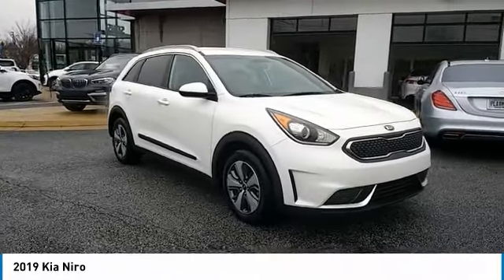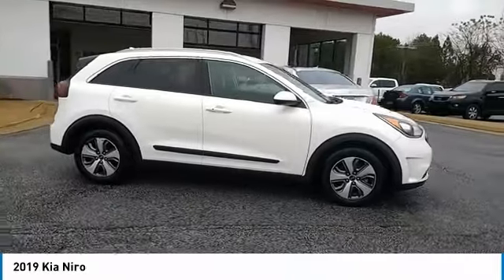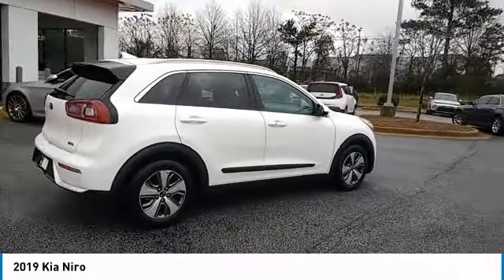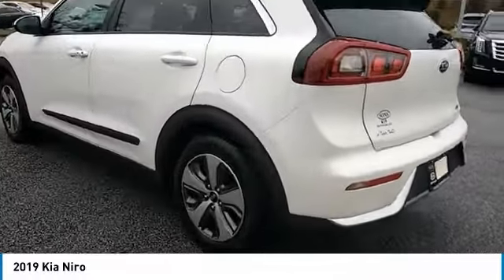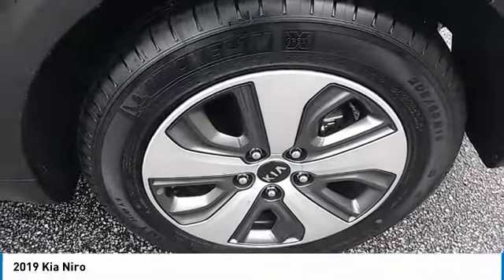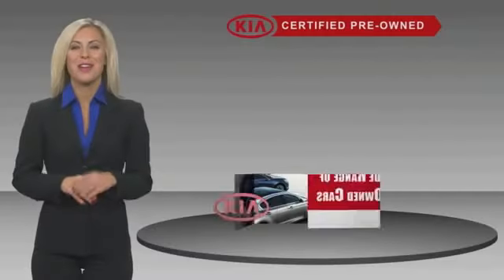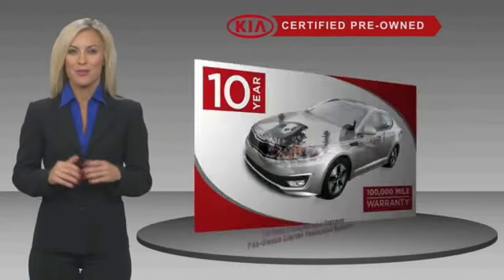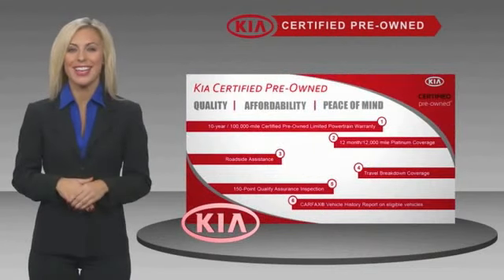2019 Kia Niro Live McDonough GA P2445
2019 Kia Niro LX

Sons Kia
100 Sons Drive

Certified. Snow White Pearlbr2019 Kia Niro LXbrFWDbr6-Speed Dual Clutchbr1.6L I4 DGI Hybrid DOHC 16V LEV3-SULEV30brCLEAN AUTO-CHECK NO DAMAGE, LOCAL TRADE-IN, 1.6L I4 DGI Hybrid DOHC 16V LEV3-SULEV30. Our Certified Team uses real-time Internet price comparisons to constantly adjust prices to provide ALL BUYERS The BEST PRICE possible. We do not mark them up, to mark them down! We utilize state-of-the-art technology to constantly monitor pricing trends in order to offer our shoppers the best competitive pricing and value.With our in house 3 month / 3 thousand mile powertrain and The name to trust in the Atlanta Market Sons will treat you like family. Recent Arrival!brOdometer is 10933 miles below market average! 51/46 City/Highway MPG Kia Certified Pre-Owned Details:brbr  * Roadside Assistancebr  * Transferable Warrantybr  * Powertrain Limited Warranty: 120 Month/100,000 Mile (whichever comes first) from original in-service datebr  * Warranty Deductible: $50br  * Limited Warranty: 12 Month/12,000 Mile (whichever comes first) Platinum Coverage from certified purchase datebr  * Includes Rental Car and Trip Interruption Reimbursementbr  * Vehicle Historybr  * 164 Point InspectionbrbrOur Certified Team uses real-time Internet price comparisons to constantly adjust prices to provide ALL BUYERS The BEST PRICE possible. We do not mark them up, to mark them down! We utilize state-of-the-art technology to constantly monitor pricing trends in order to offer our shoppers the best competitive pricing and value.With our in house 3 month / 3 thousand mile powertrain and The name to trust in the Atlanta Market Sons will treat you like family.